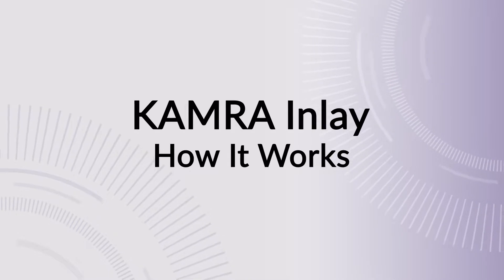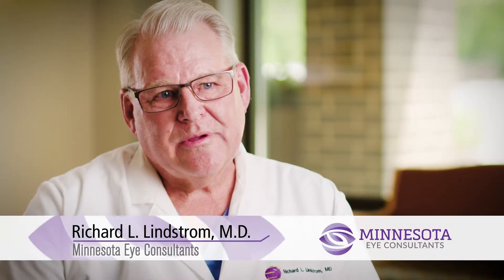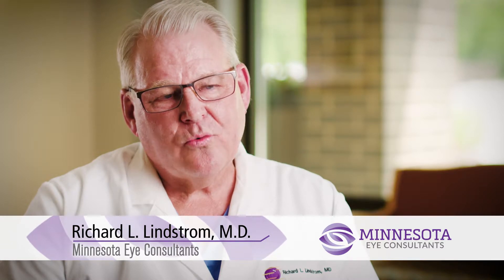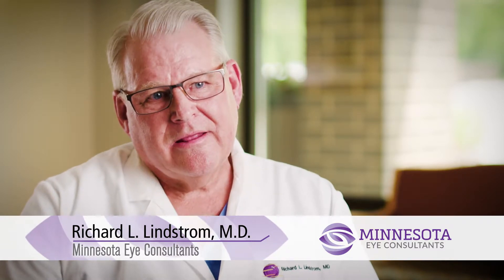KAMRA Corneal Inlay: How Does it Work?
Dr. Richard Lindstrom, one of our KAMRA Inlay experts, dives deeper into the mechanics of the KAMRA Corneal Inlay and how it works.